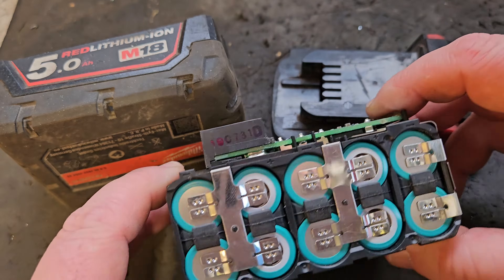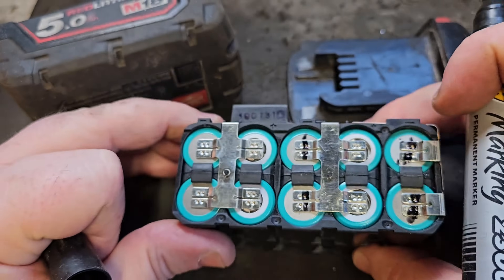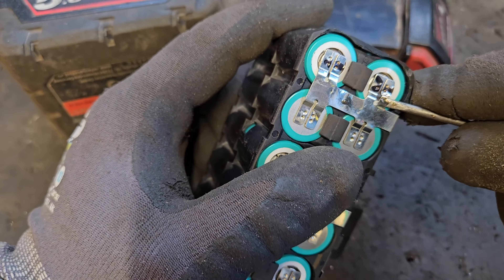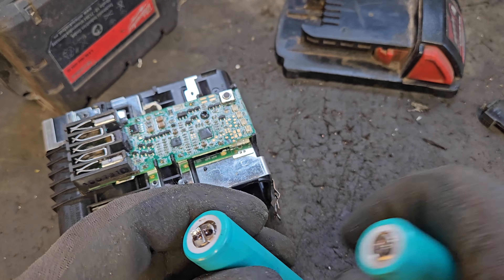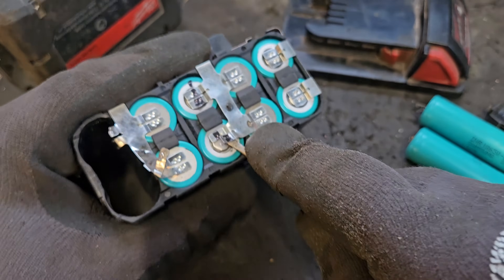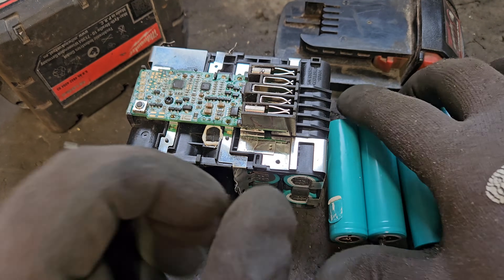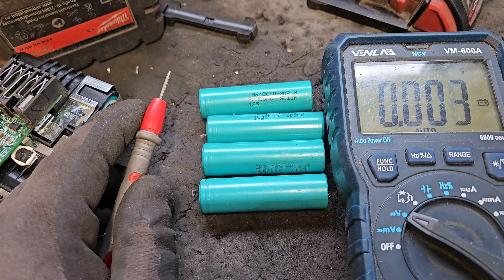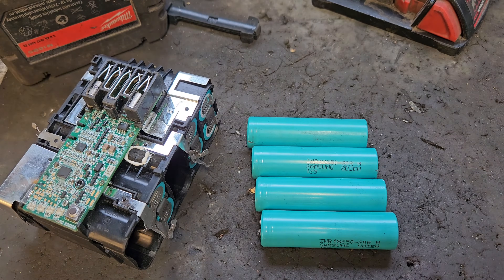Milwaukee Battery repair course EPISODE 3 removing dead cells from a battery pack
Welcome to Episode 3 of my M18 Milwaukee Battery Repair Tutorial Series! In this video, I’ll walk you through the process of removing dead cells from a Milwaukee M18 battery pack. Using just a small flathead screwdriver, I’ll show you how to safely disassemble the battery and extract the defective cells.

You’ll learn how to identify the dead cells, carefully pry them out, and prepare the battery for cell replacement. This is a critical step in restoring your battery to working condition, and I’ll guide you through it with detailed instructions.

If you're looking to give new life to your old Milwaukee M18 batteries, make sure to subscribe and stay tuned for future episodes where I cover replacing the cells and testing the repaired battery!

Removing Dead Cells from Milwaukee Battery

How to Replace Dead Cells in M18 Battery

Milwaukee Battery Disassembly

Fixing Dead Cells in M18 Battery Pack

DIY Milwaukee Battery Cell Replacement

Milwaukee Battery Pack Repair Guide

M18 Battery Cell Removal Tutorial

Dead Cell Removal for Milwaukee M18

Doctor Lefthandthread Battery Repair Series

Removing and replacing battery cells requires careful handling. Always take safety precautions and wear appropriate protective gear. Doctor Lefthandthread Media is not responsible for any damages or injuries that may occur during the repair process. Proceed with caution when working with batteries.